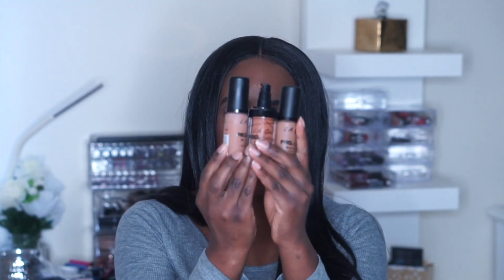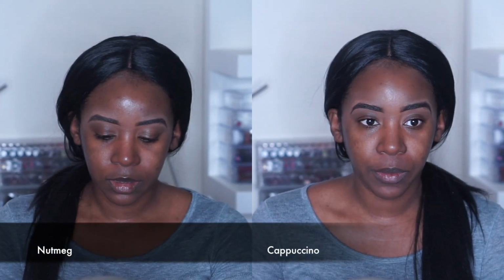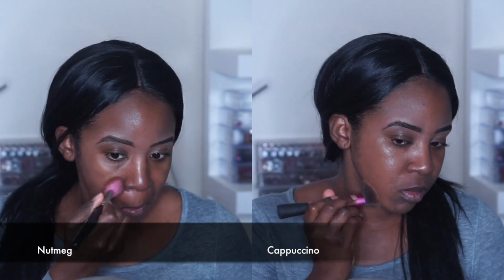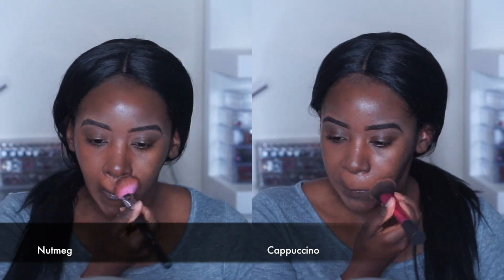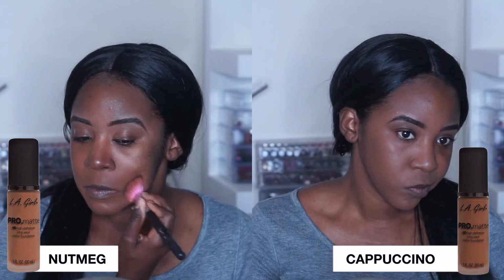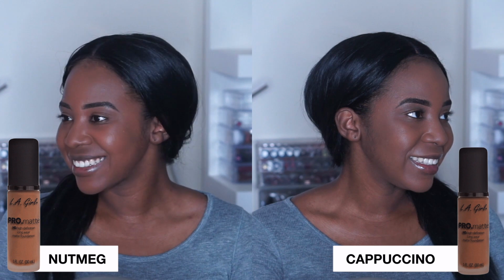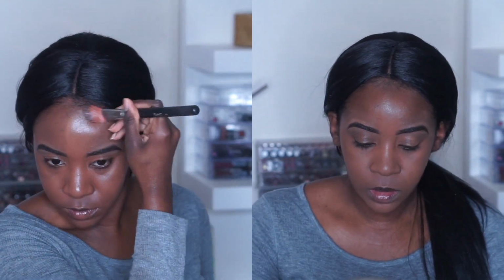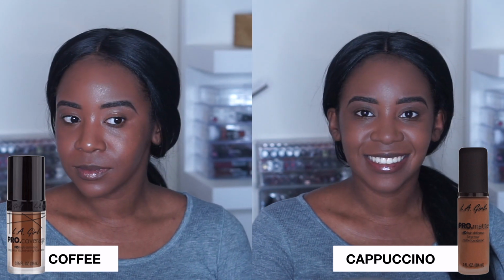HOW TO FIND THE RIGHT FOUNDATION | LA GIRL PRO MATTE VS PRO COVERAGE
L.A. GIRL PRO MATTE

L.A. GIRL PRO COVERAGE

Thank you so much Beautysphere for partnering with me on this video. Beautysphere is SO AWESOME that they are giving you all the opportunity to purchase all 3 foundations mentioned in this video for the price of 1!!

Use the link below to take advantage of this deal!